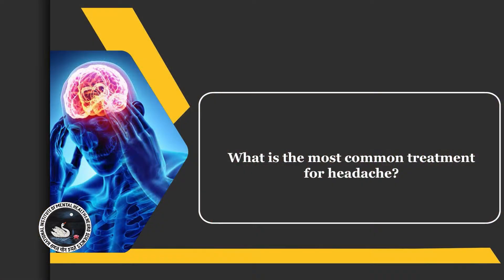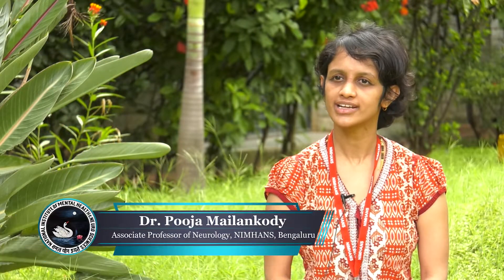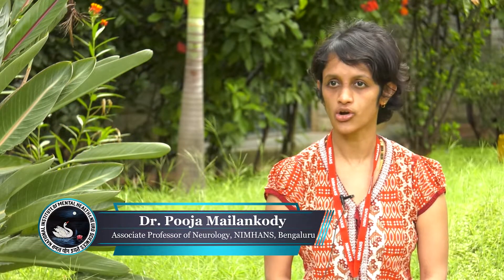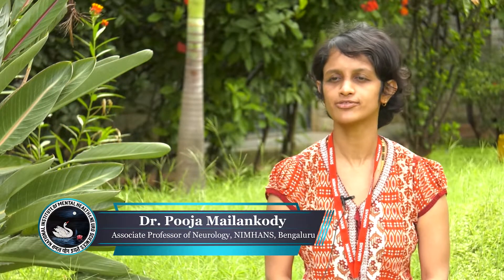Series on Headache: Episode 6- Treatment- Dr. Pooja Mailankody, Dept. of Neurology, NIMHANS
This video, the final in this series, provides an overview of the common treatment options for headache including medication and quick remedy, treatment for migraine and secondary headaches, precautionary measures and lifestyle changes to reduce headaches.